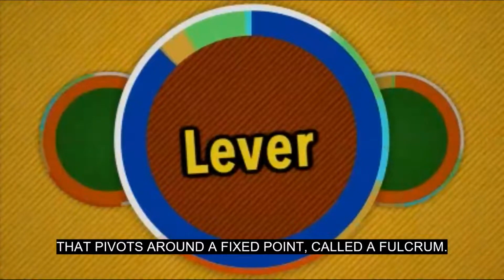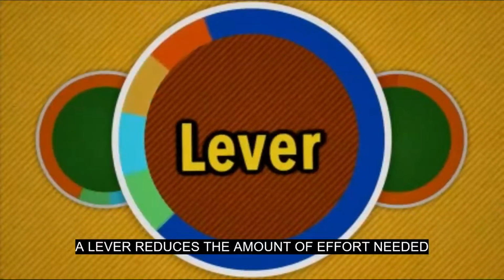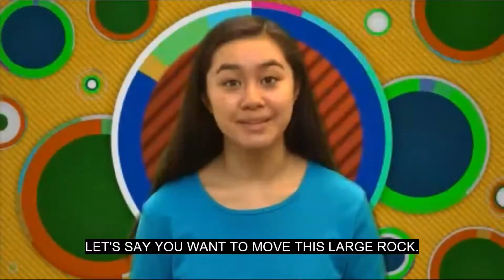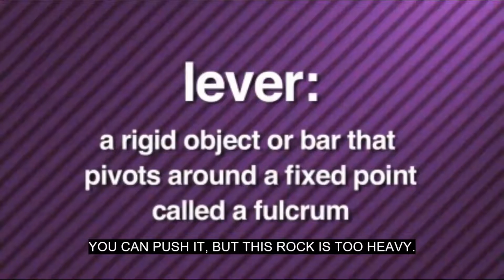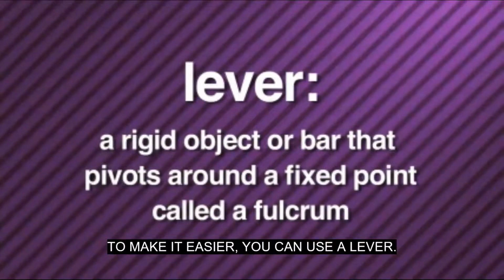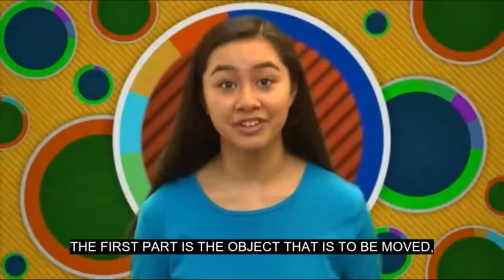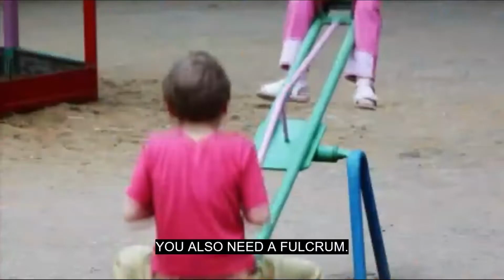Cultural Studies - Simple Machines Lesson